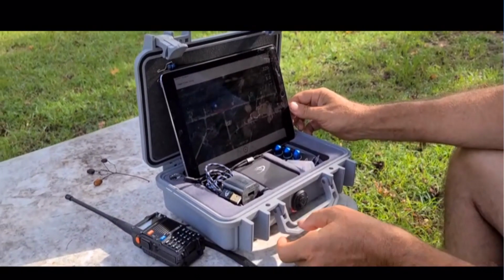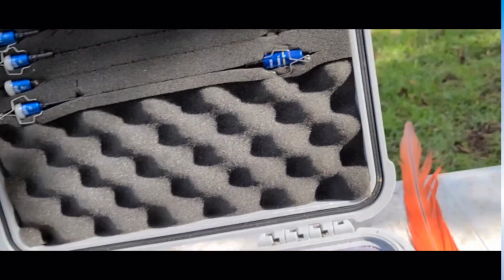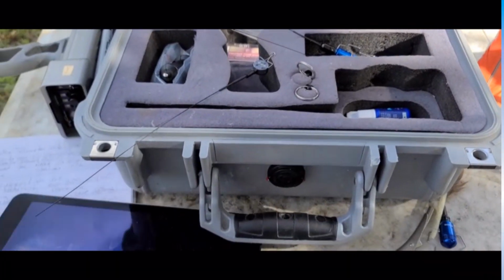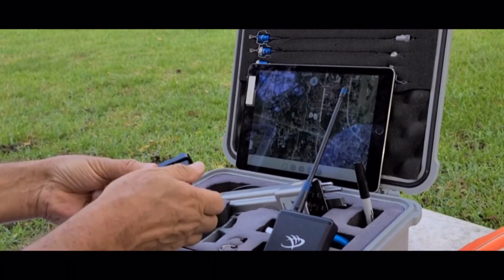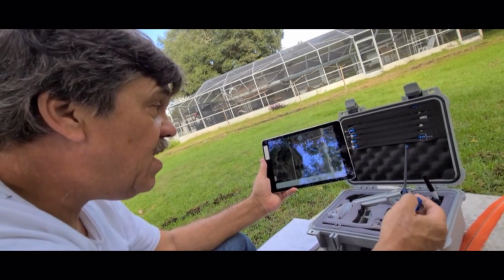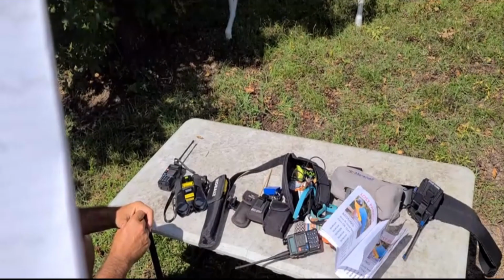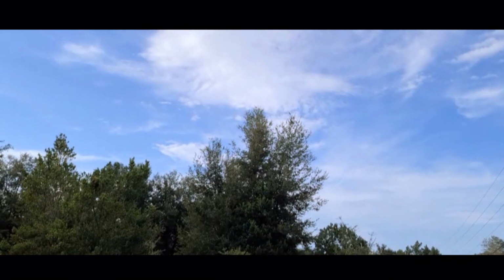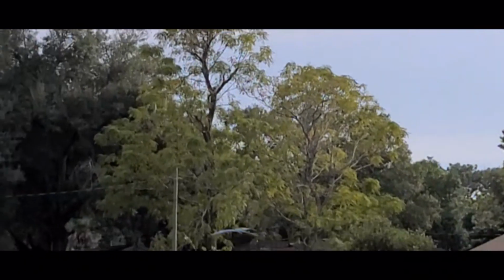Radio Telemetry With Parrots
Presentation on Radio Telemetry With Parrots with Marshall Radio Telemetry.